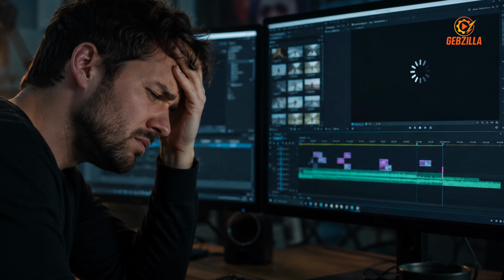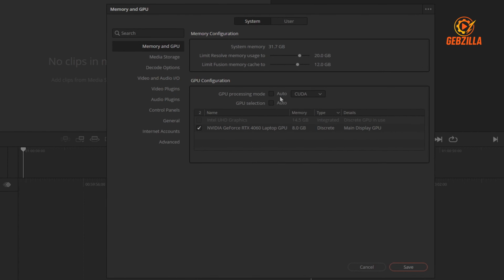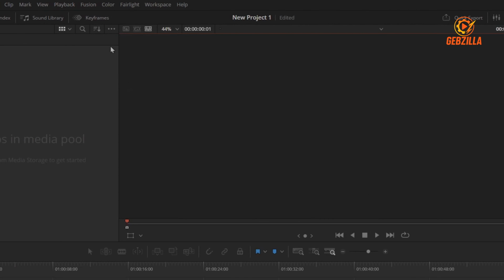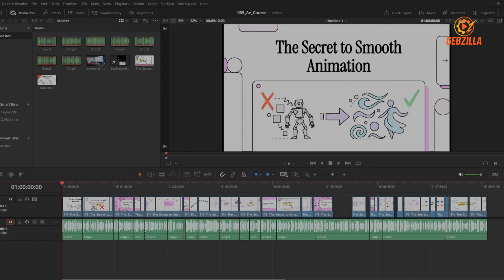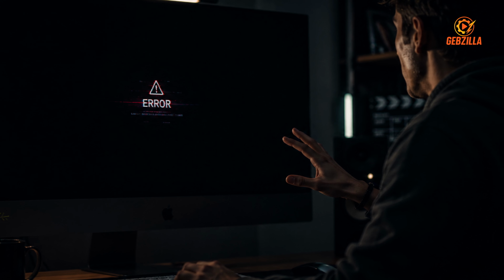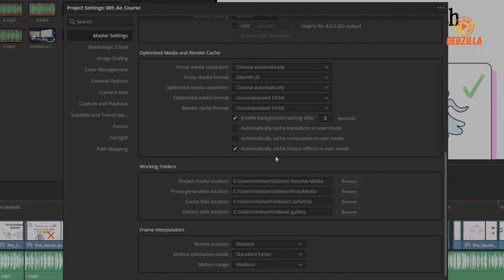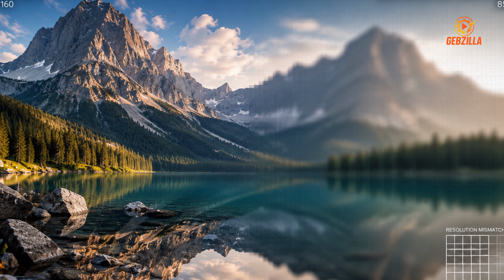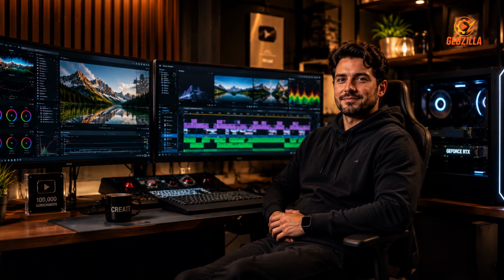7 DaVinci Resolve Settings You MUST Change Right Now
Your DaVinci Resolve is running on the WRONG default settings — and it's costing you speed, quality, and hours of wasted editing time.

In this video, I'm breaking down the exact 7 settings I change on every single new DaVinci Resolve install, so your editing runs faster, your playback stops lagging, and your exports come out sharp every time.

If this helped you, drop a comment and let me know: NVIDIA or AMD?